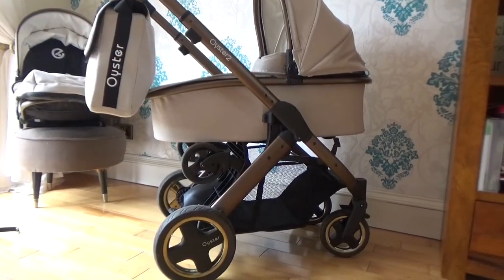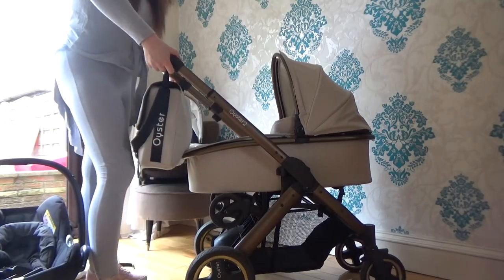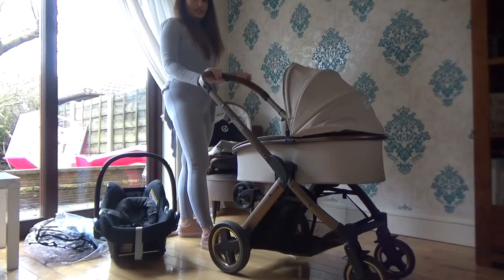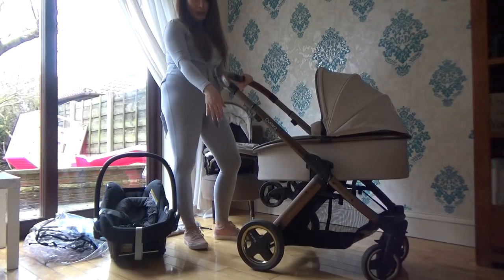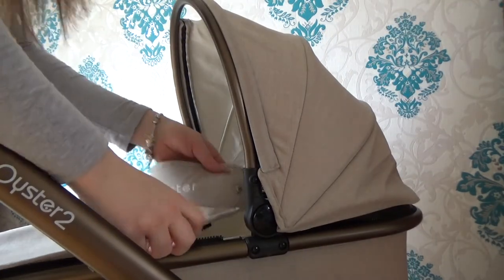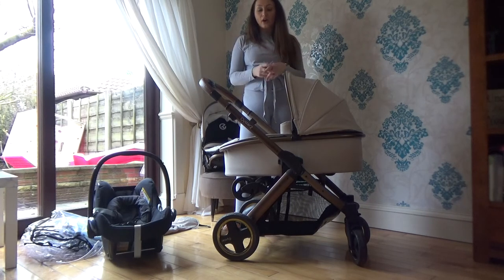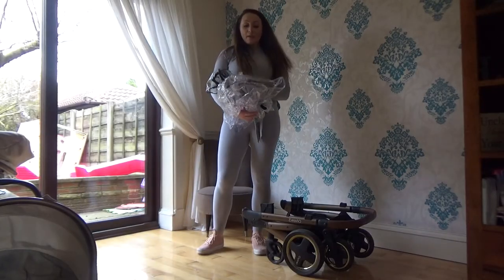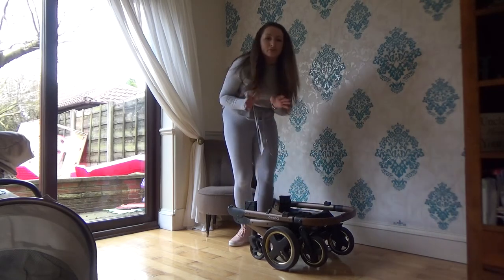BABY STYLE UK OYSTER 2 PRAM/PUSHCHAIR/STROLLER/TRAVEL SYSTEM | REVIEW AND DEMONSTRATION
In today's video I talk about why I chose the Baby Style UK Oyster 2 travel system and what I think about it. I also give a demonstration on how it works, how to take it apart and how to put it up and down.

Follow me -